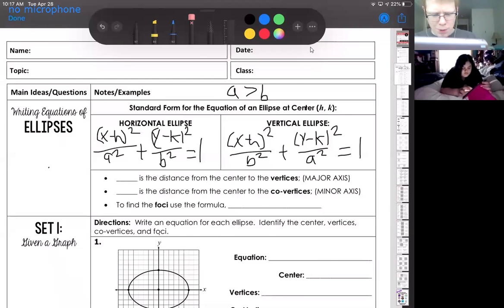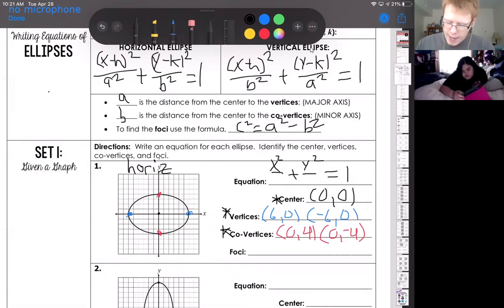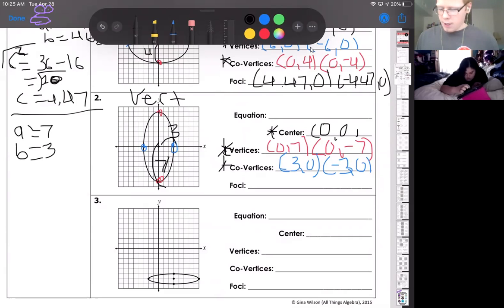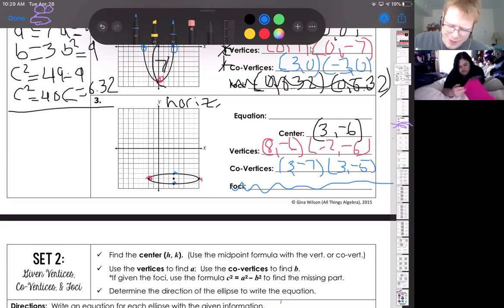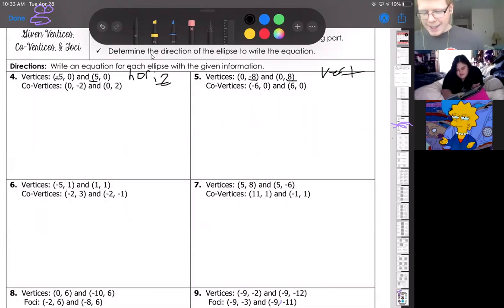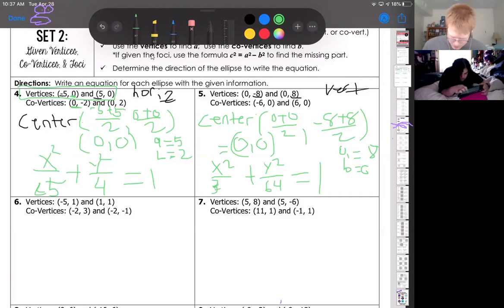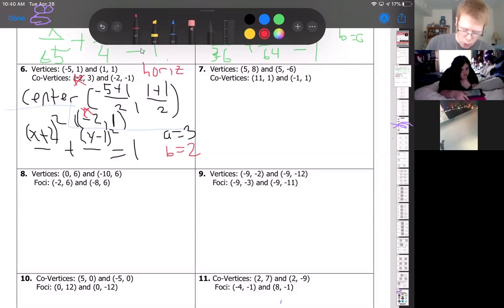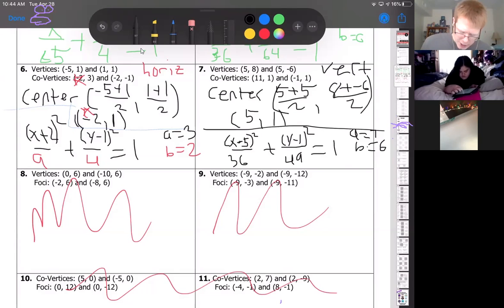Ellipse Notes Day 2